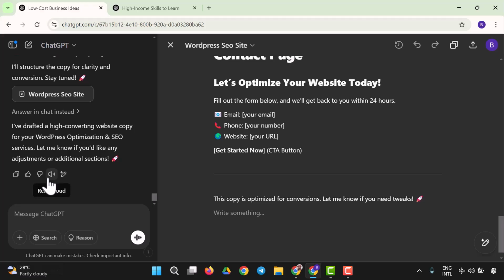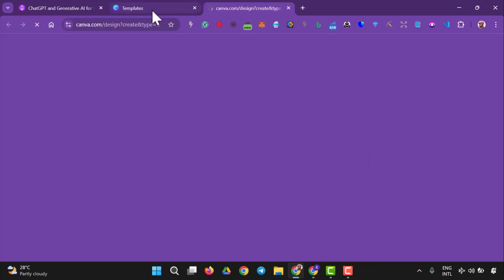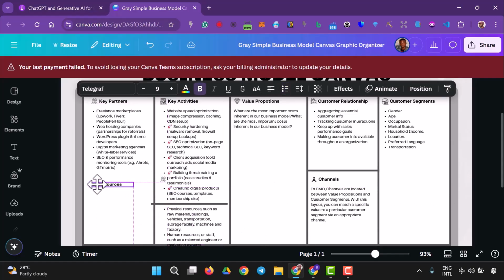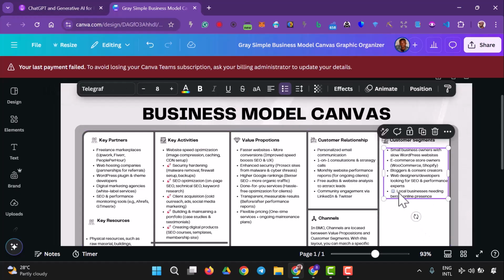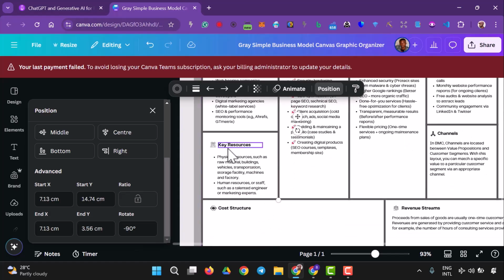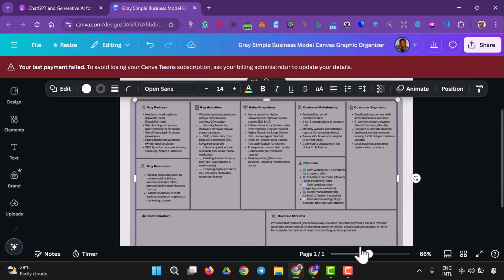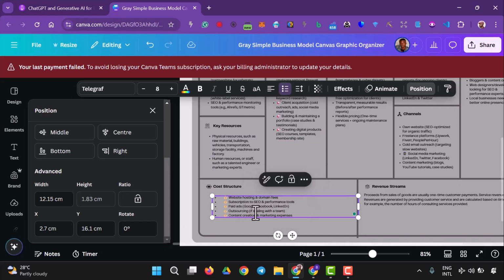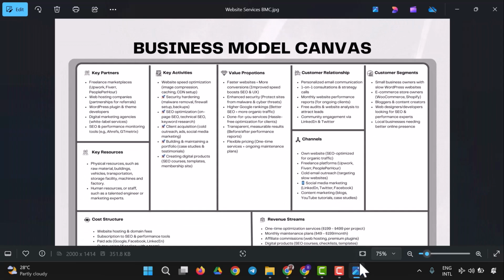Create a Business Model Canvas With ChatGPT & Canva | Full Workflow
Every serious business needs a Business Model Canvas - and with ChatGPT and Canva you can build a professional one in minutes!

In this video we show you the complete workflow for creating a fully populated Business Model Canvas using ChatGPT to generate the content and Canva to design the visual layout.

Perfect for VAs, freelancers and entrepreneurs launching or refining their business.